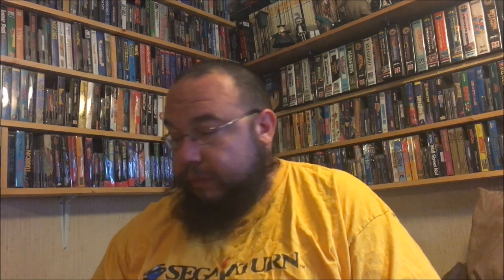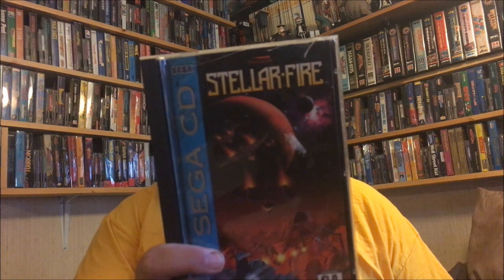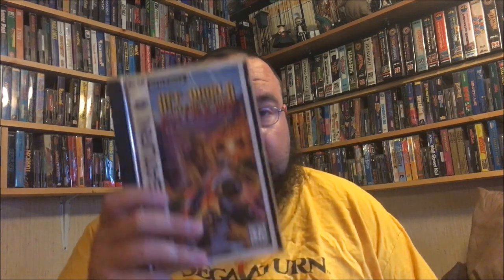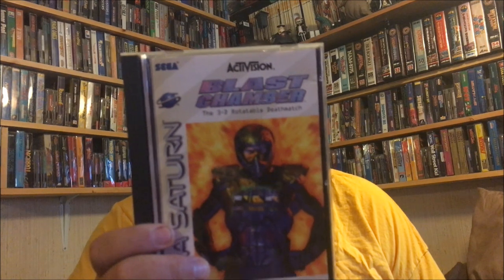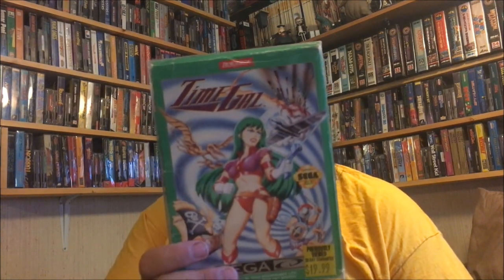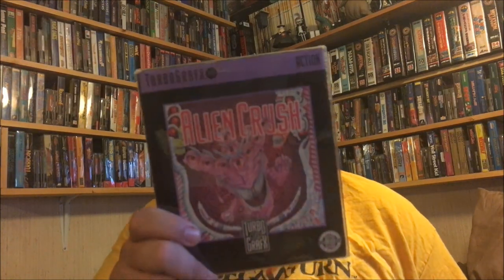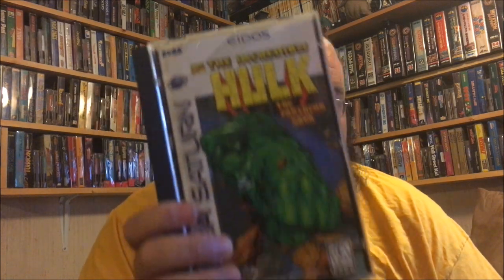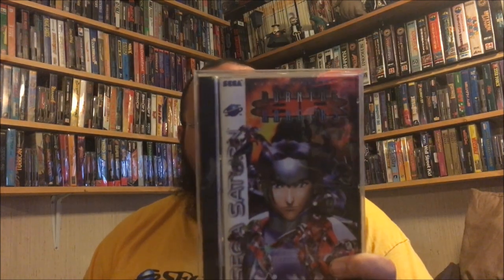Long Island Retro Game Expo Pickups 2019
My pickups from long island retro game expo awesome time as always.